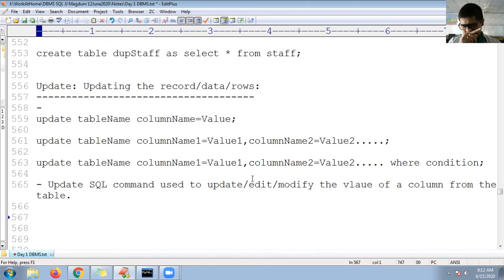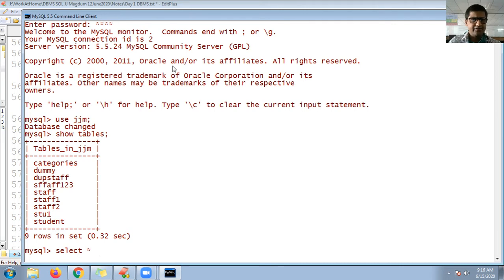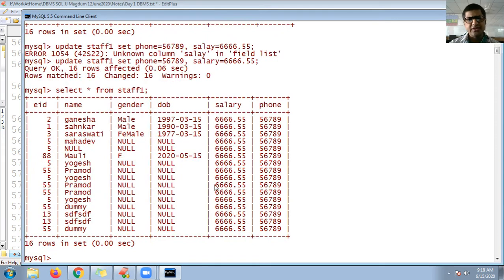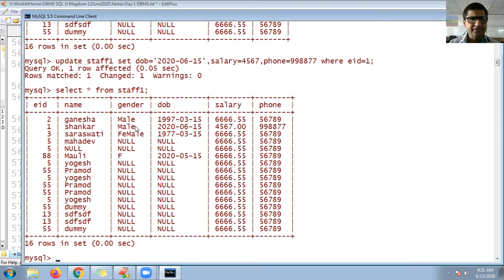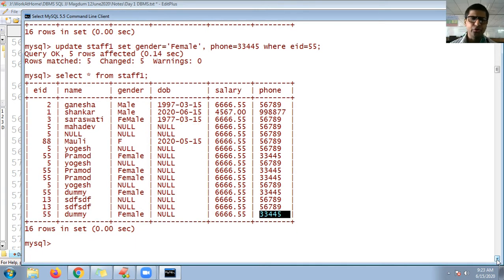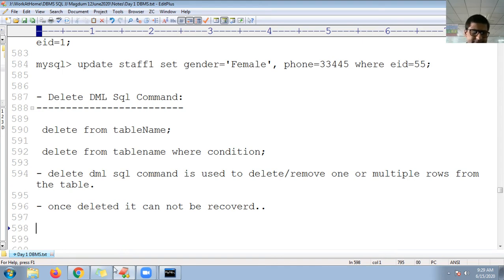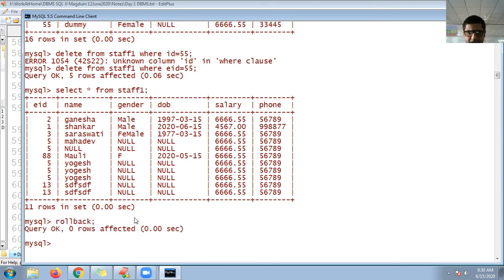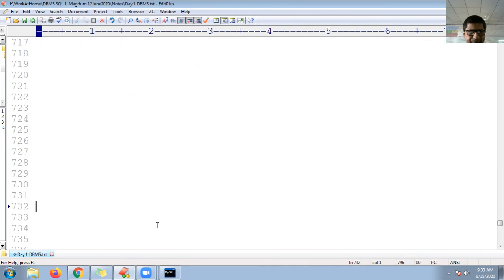10 DBMS SQL | Structured Query Language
- A join is a query that combines two or more tables, views

- performed whenever mutiple table appear int the query by using FROM clause.

- The common column name within the table must be presetn to perform join

- select query.